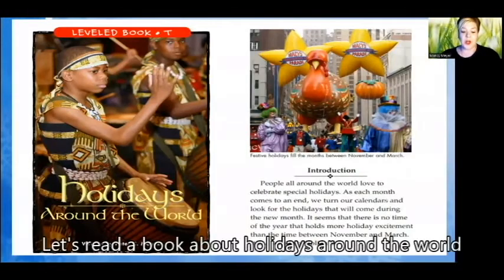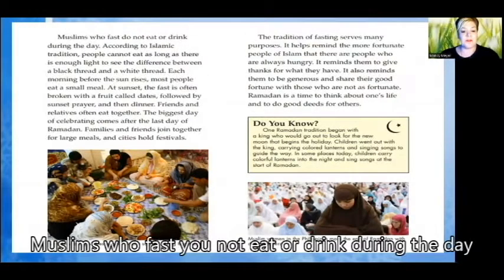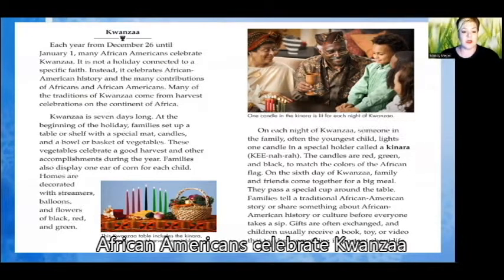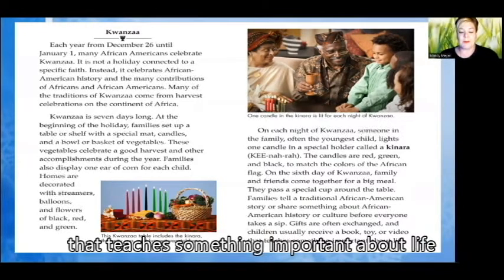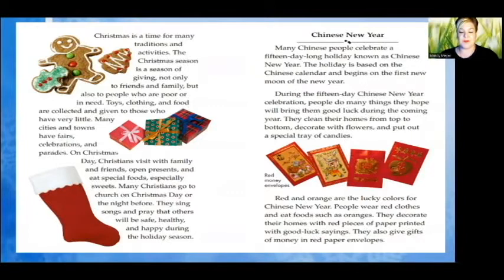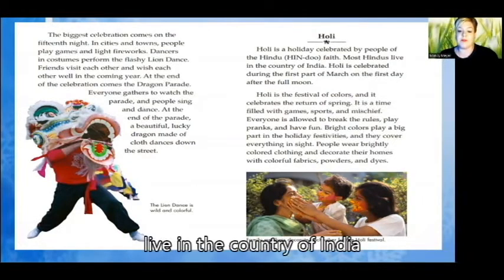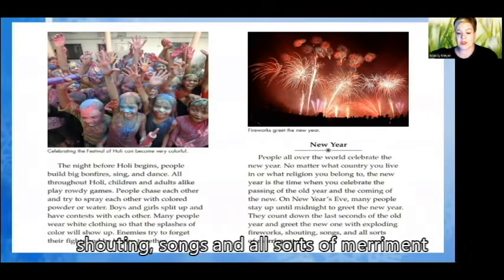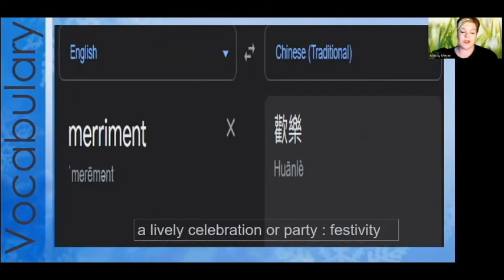Holidays around the world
文昌國中外師 Mandy